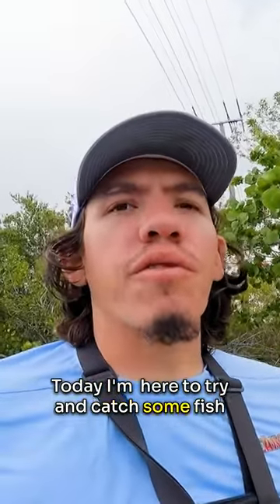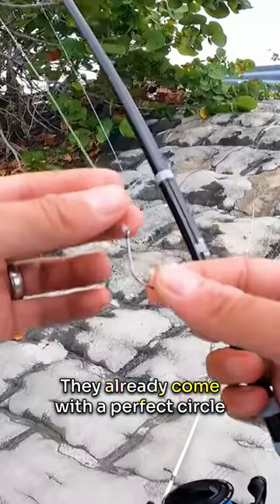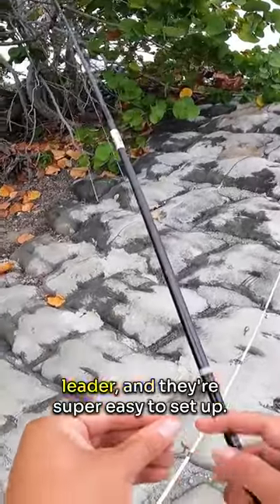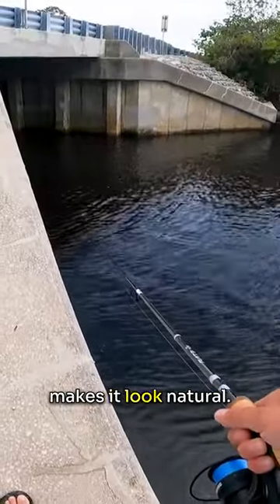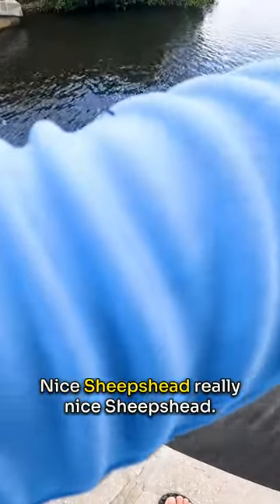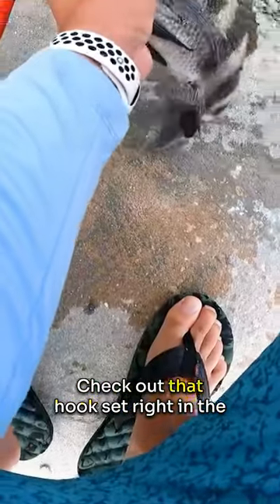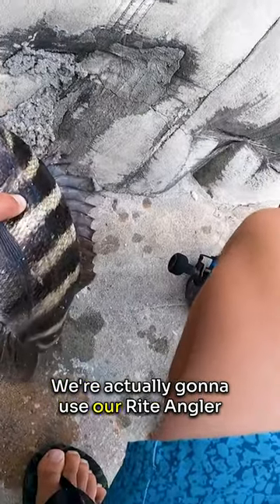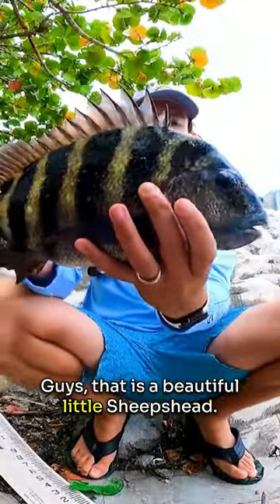This Bridge Was LOADED WITH FISH - These Rigs WORK!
Discover the Ultimate Fishing Hack for an Easier, More Successful Experience! 🎣 Join our pro Aaron Benzrihem @AbenzFishing as he reveals the secret to effortless fishing using Rite Angler's pre-rigged set-ups. Say goodbye to the hassle of gathering supplies, choosing the right rig, and figuring out where to fish. In this must-watch episode, Aaron demonstrates the power of Rite Angler's snapper and yellowtail snapper rigs for land-based fishing. Get ready for a game-changing fishing experience that's easy to set up and proven to work!